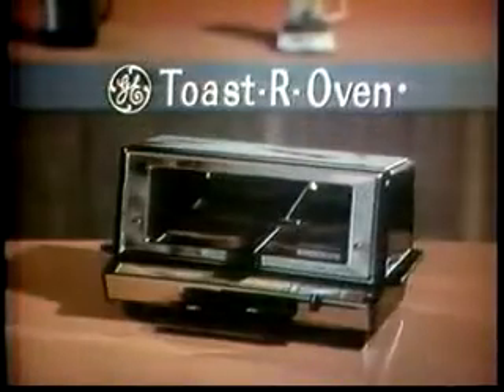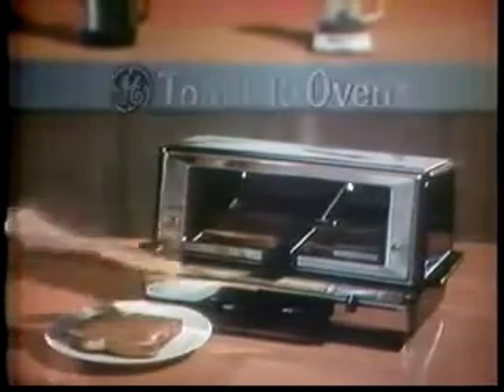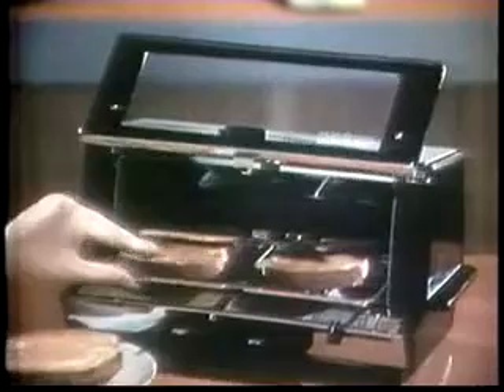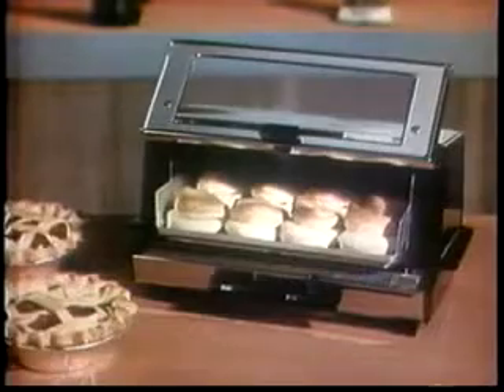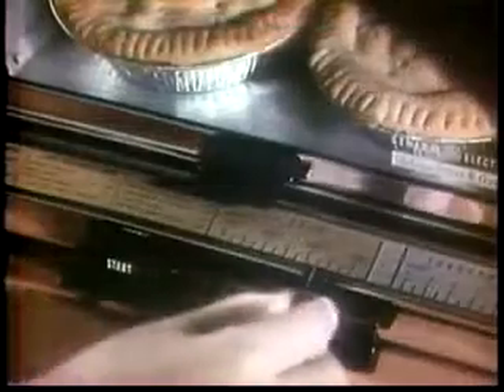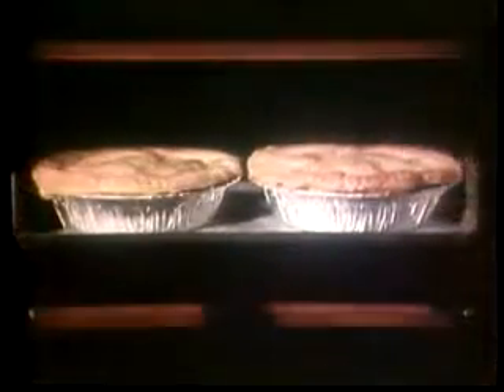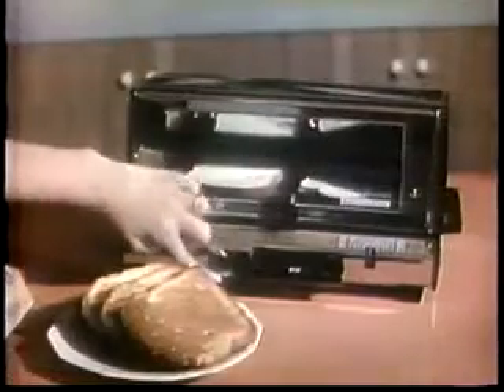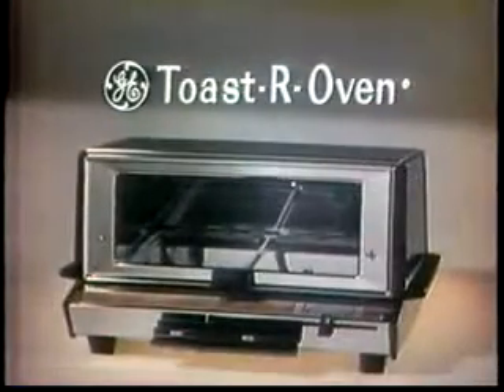VINTAGE 1966 GENERAL ELECTRIC TOASTER OVEN COMMERCIAL (TOAST R OVEN AS THEY CALLED IT IN 1966)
Oh, the wonders of General Electric technology - they reinvented the oven on a smaller scale. I'm betting that families living in impoverished countries didn't have a big need for the Toast R Oven. Only the Earth citizens who had MONEY TO BURN were the potential customer of the minature oven. I have been able to survive for a long time on this planet without owning a Toast R Oven.